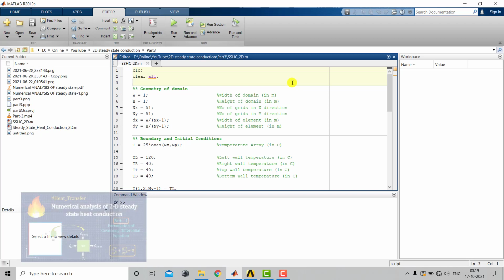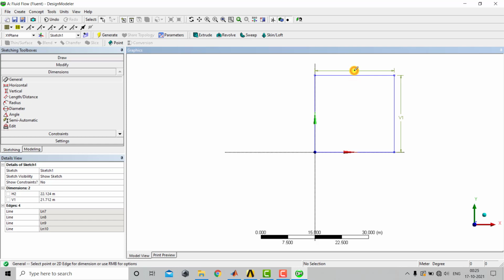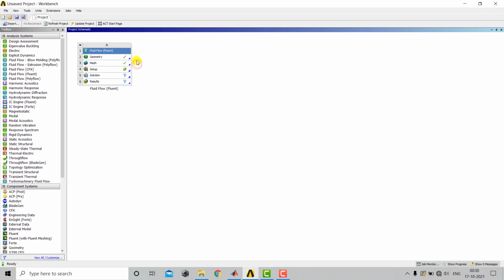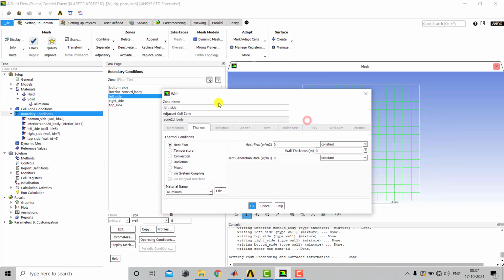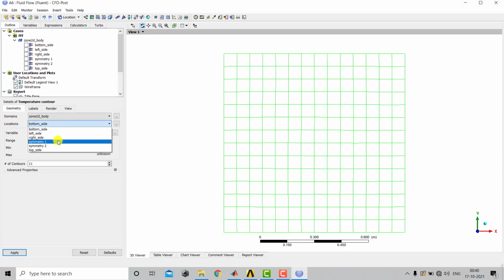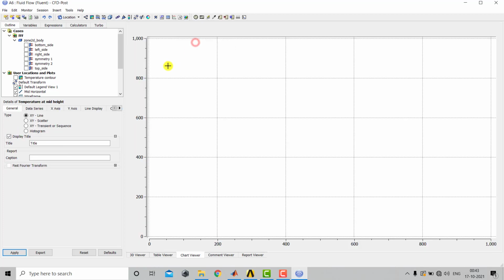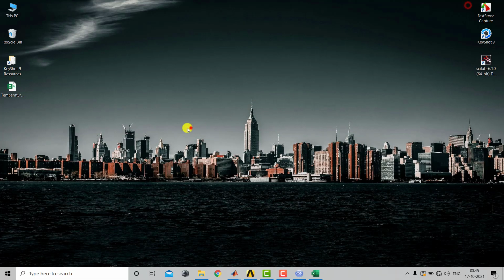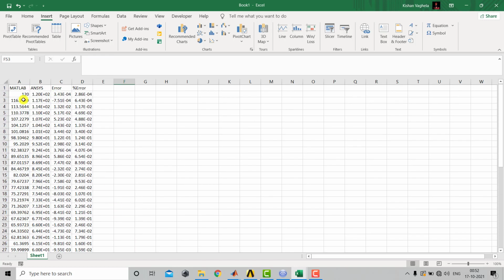🔥 Numerical Analysis of 2-D Conduction Steady state heat transfer. PART - 4: Result Validation.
Hello everyone,
This is the fourth video on Numerical Analysis of steady state 2D heat transfer and in this video we are going validate results from MATLAB code with ANSYS Fluent results for 2D steady state heat conduction.
Formulation of governing differential equation is the first step in Numerical solution to any engineering problem.  Governing differential equation is formed by applying universal laws like law of conservation of mass,  law of conservation of energy etc.
In the next video,  we will see how to descritize the domain and how to get solution using numerical methods.

💻 PART 4 : Validation of MATLAB code results with ANSYS Fluent for 2D steady state heat conduction.